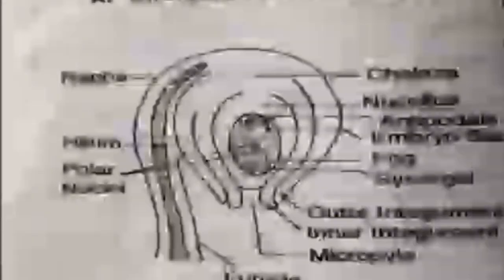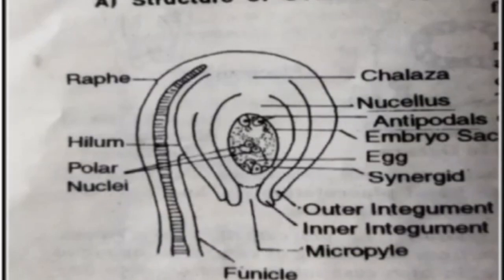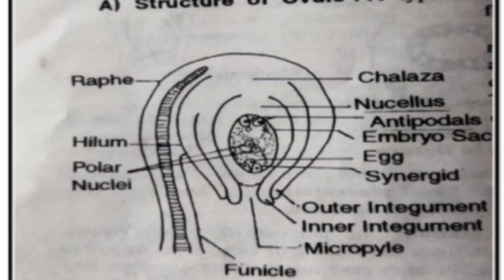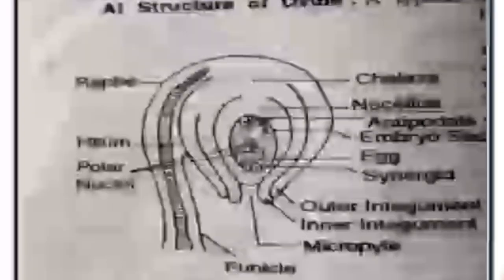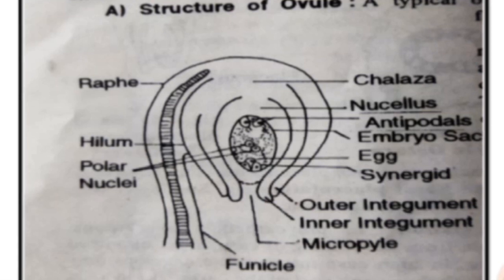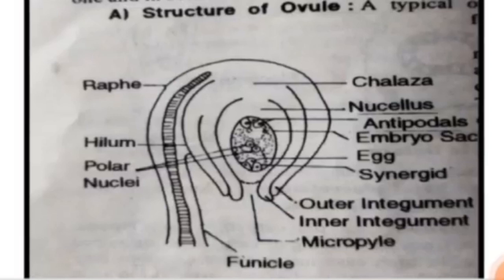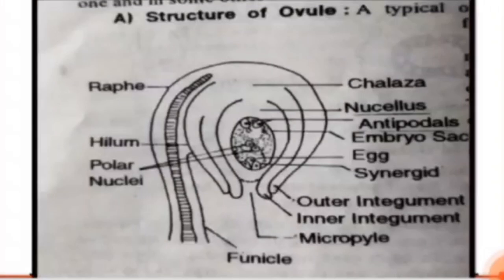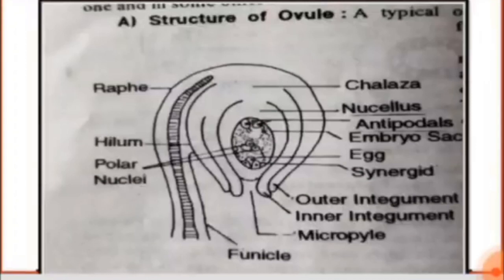Structure of Ovule @ SBZMB Botany